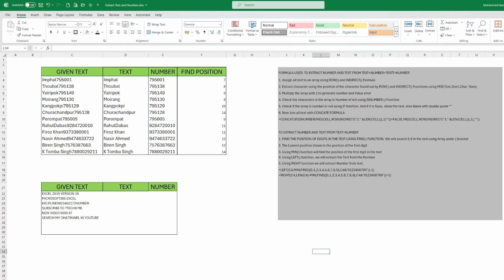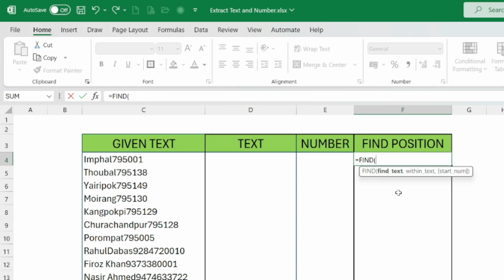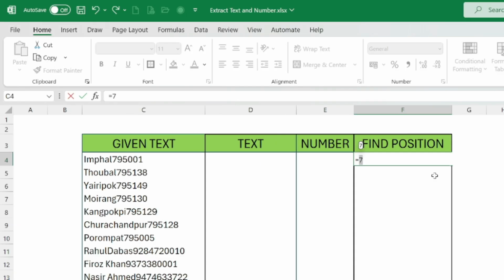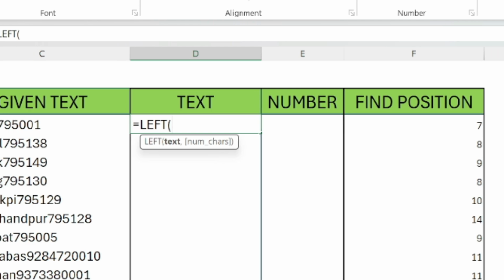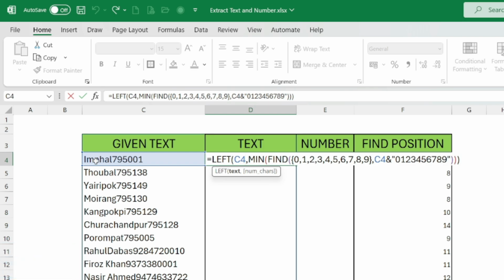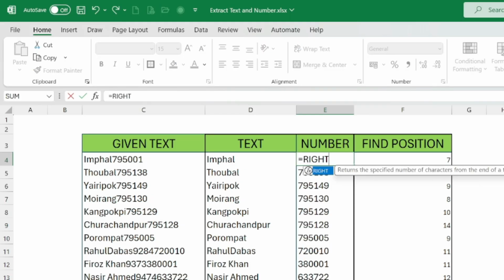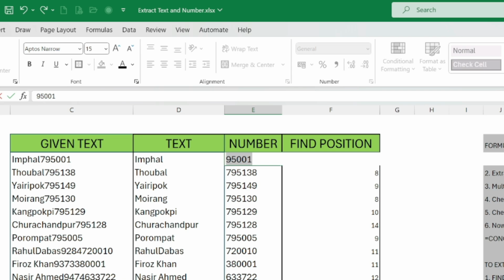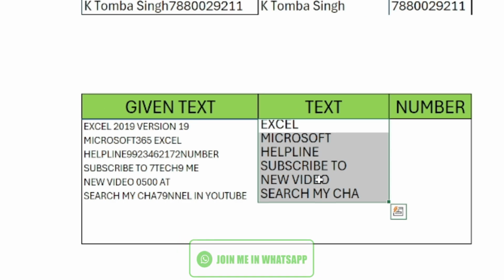How to extract text and number separately - Part I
It is quite irritating when we get non-formatted data. In absence of proper knowledge of Excel functions, it takes hell lot of time in formatting such data.
This video explains the concept of each functions used in the video.

FORMULA USED  TO EXTRACT NUMBER AND TEXT FROM

TO EXTRACT NUMBER AND TEXT FROM TEXT+NUMBER
1. FIND THE POSITION OF DIGITS IN THE TEXT USING FIND() FUNCTION. We will search 0-9 in the text using Array under { bracket
2. The Lowest position shown is the position of the first digit
3. Using MIN() function will find the position of the first digit in the text
4. Using LEFT() function, we will extract the Text from the Number
5. Using RIGHT function we will extract Number from text.